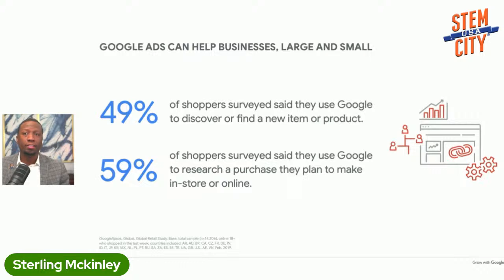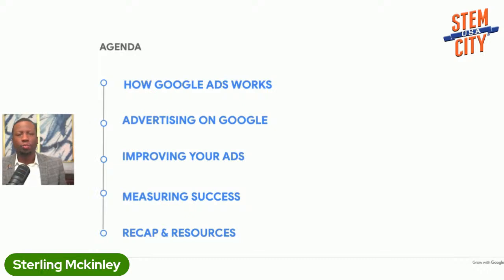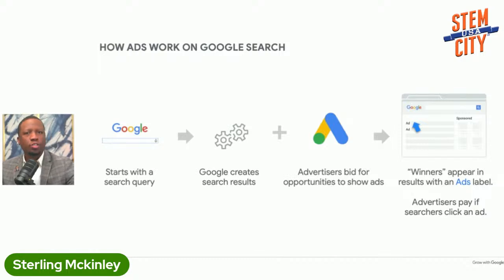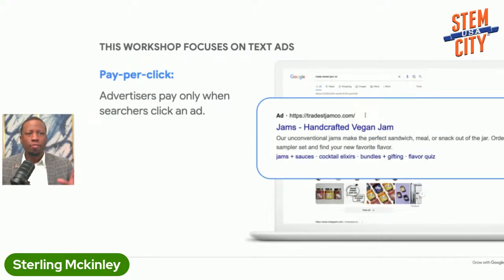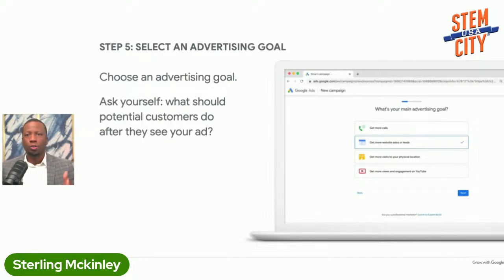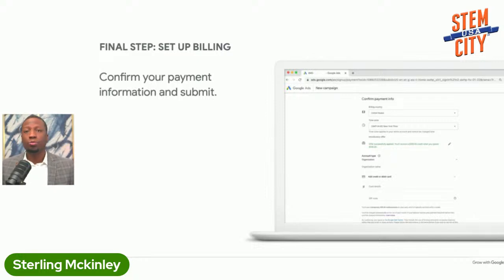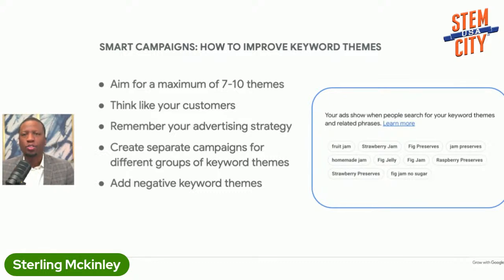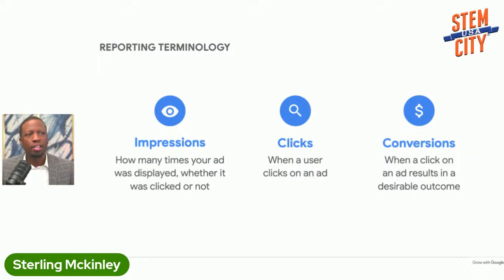How to Succeed with Google Ads explained by Google Digital Coach Sterling Mckinley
Welcome to Grow with Google with Sterling Mckinley. Learn the Basics of Google Ad's